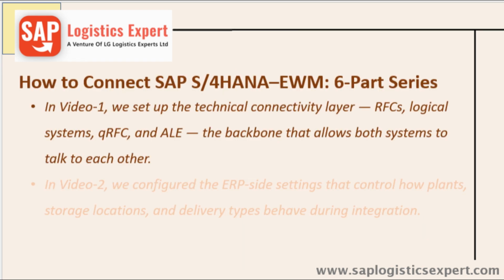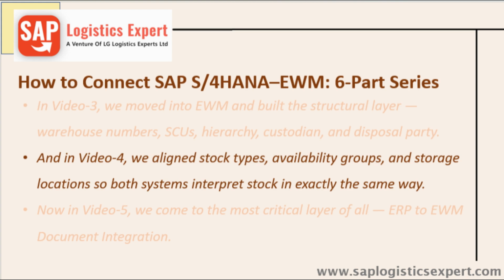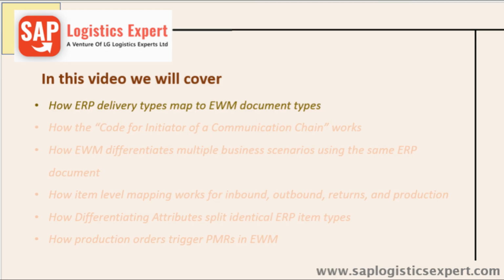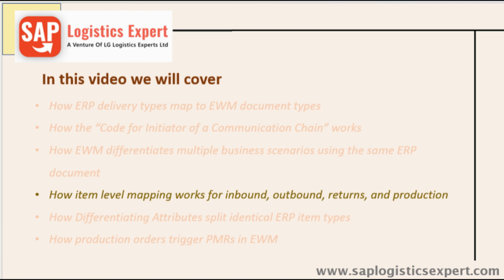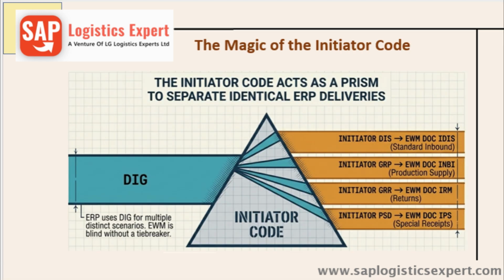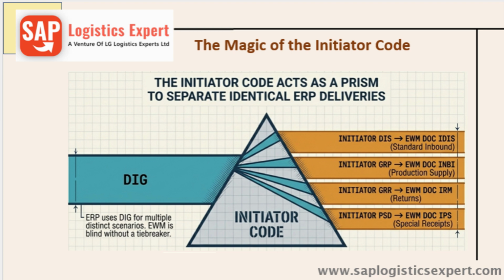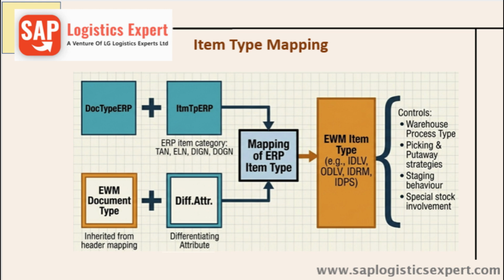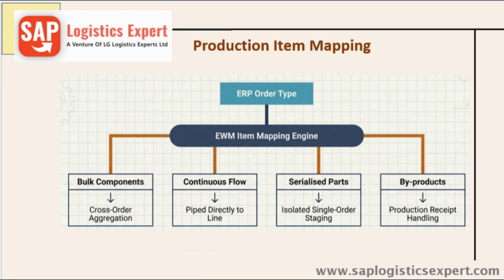Video 5: Connecting SAP S/4HANA & EWM - S4 Document to EWM Document Mapping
Master the ERP → EWM Document Integration layer — the most critical and most misunderstood part of S/4HANA–EWM integration.

In Part‑5 of the expanded 6‑part S/4HANA–EWM Integration Series, we deep‑dive into Delivery Type Mapping, Item Type Mapping, Initiator Codes, and PMR‑based Production Integration. This is the layer where delivery documents, warehouse requests, and warehouse tasks are triggered and synchronized between ERP and EWM.

Incorrect document mapping is one of the top causes of integration failures in real projects. This video shows you how to configure it correctly, understand the logic behind it, and troubleshoot issues with confidence.

You’ll understand the purpose and real‑world logic behind:

Document Type Mapping
✅ How ERP delivery types (EL, LF, DIG, DOG, etc.) map to EWM document types
✅ How the Code for Initiator of a Communication Chain controls routing
✅ How a single ERP document type can trigger multiple EWM document types
✅ How inbound/outbound flows are differentiated in decentralized EWM

Item Type Mapping
✅ How ERP item categories (TAN, ELN, DIGN, DOGN, etc.) map to EWM item types
✅ How the Differentiating Attribute (K2, K3, K4, etc.) splits identical items into different warehouse processes
✅ How item mapping drives Warehouse Process Types (WPTs)

Production Integration (PMR)
✅ How ERP Production Orders trigger PMRs in EWM
✅ How to map ERP Order Types to EWM PMR document types
✅ How to configure item‑level staging logic (Cross‑Order, Single‑Order, No‑Staging)
✅ How Product Groups drive advanced staging behavior

These settings ensure accurate document flow, correct warehouse task creation, and stable inbound/outbound/production processing.

SAP EWM consultants, S/4HANA functional consultants, solution architects, and logistics professionals who want to understand how ERP documents, item categories, and production orders must be mapped to EWM for a stable, production‑ready integration.

📺 This is Part 5 of a 6‑Part Integration Series
Full 6‑Part S/4HANA–EWM Integration Series
▶️ Part 5 – ERP → EWM Document Integration→ [This Video]
▶️ Part 6 – Decentralized EWM Additional Settings→(Coming Soon)

🌐 Full Step‑by‑Step Guide with Screenshots
All screenshots, SPRO paths, mapping tables, and detailed configuration steps are available on the

This video gives you the conceptual clarity.
The website gives you the full consultant‑level implementation.

💬 Drop your questions in the comments—We respond to every query.

Weekly videos on SAP EWM, S/4HANA Logistics, integration, and real project configuration.

0:00 Start
3:03 Document Type Mapping
3:51 Initiator code Explained
4:53 Item Type Mapping
5:43 Production Material Request (PMR) Document Type Mapping
6:12 Production Material Request (PMR) Item Type Mapping
7:26 Conclusion & Next Step